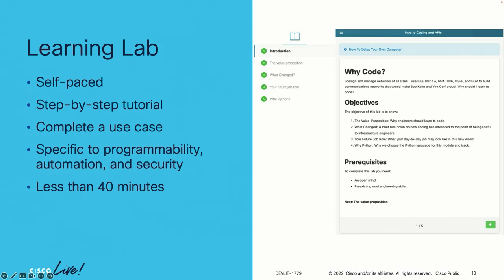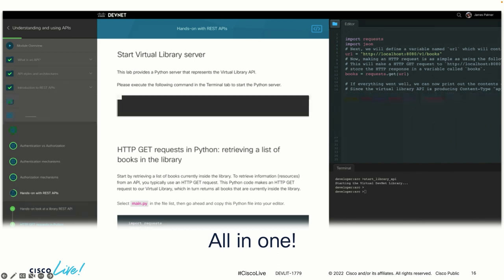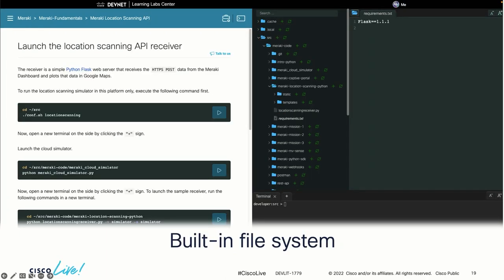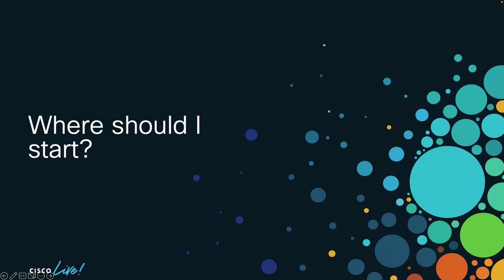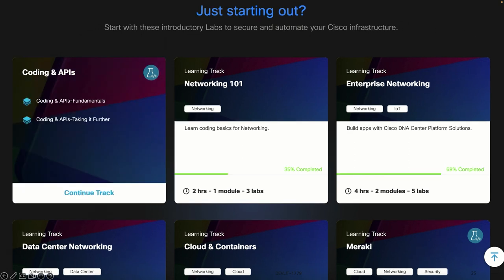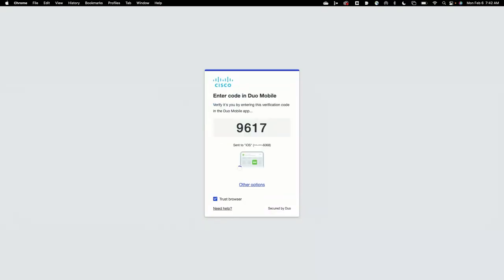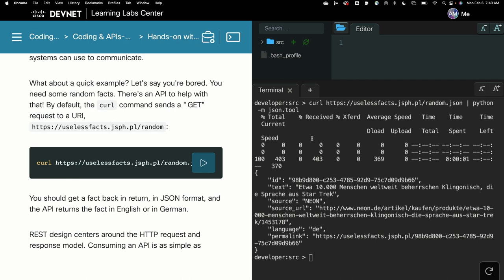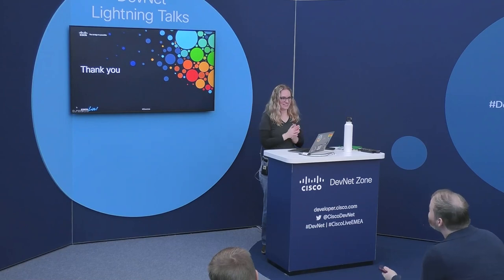DevNet Lightning Talk - Introduction to Learning Labs